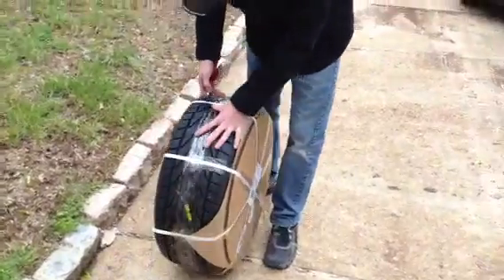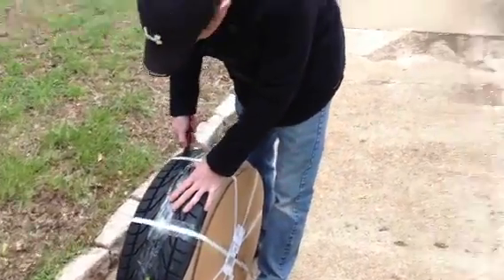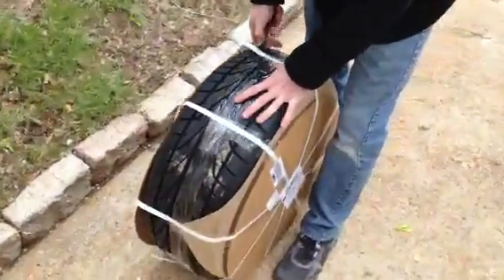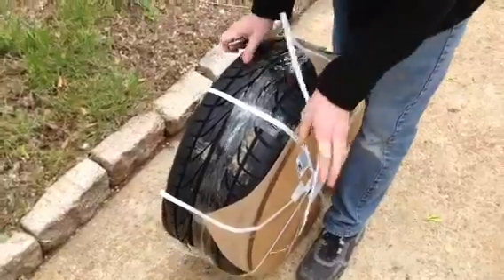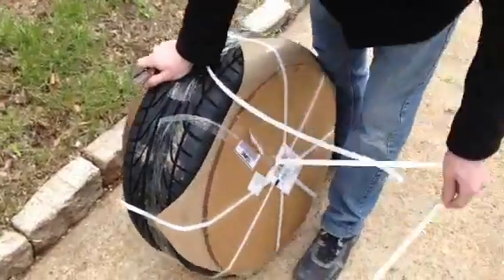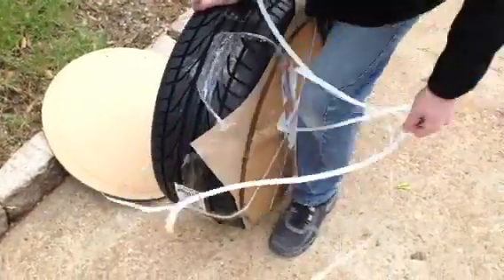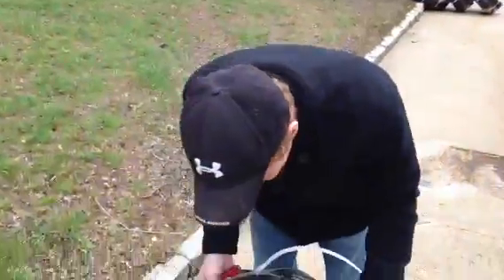New rims are here!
My buddy Ryan just got his new 18" falken rims in for his Honda civic.